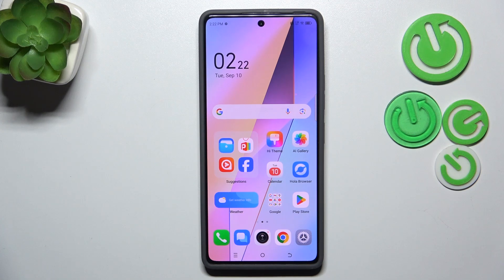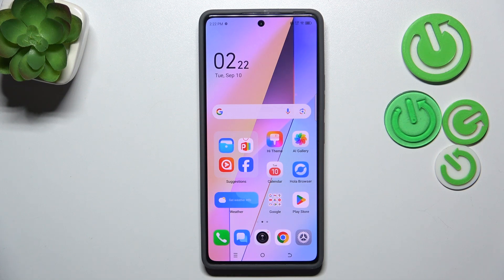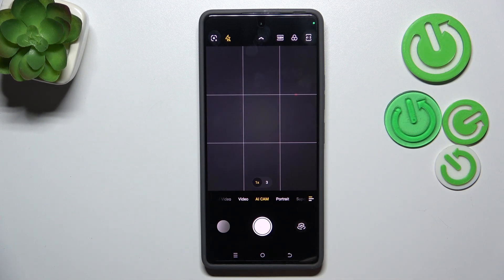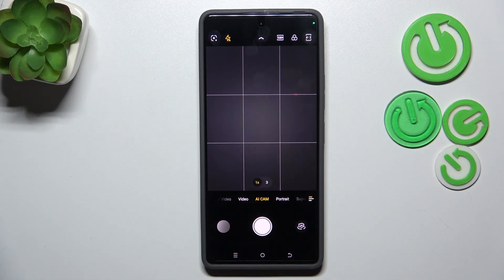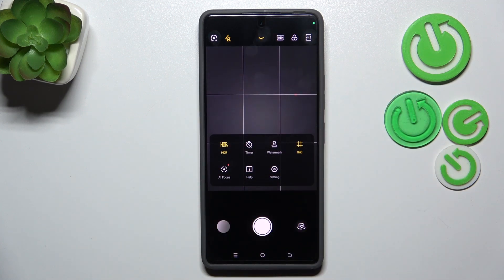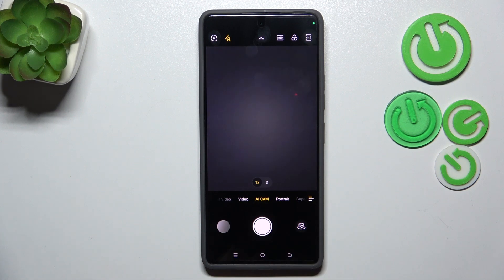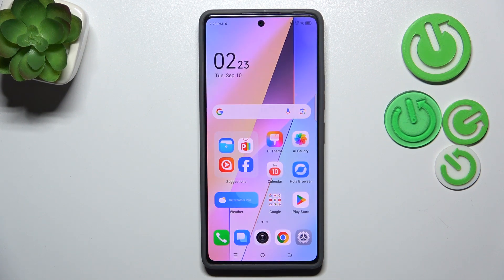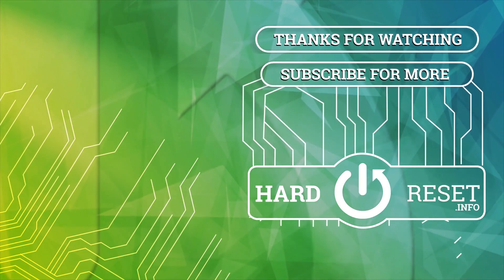How to Reset Camera Preferences on Tecno Pova 6 Pro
This tutorial will walk you through the steps to reset camera preferences on your Tecno Pova 6 Pro. Learn how to restore your camera settings to their default state to fix issues or return to the original configuration.

What does resetting camera preferences do on my Tecno Pova 6 Pro?
How do I find and access the option to reset camera preferences on my Tecno Pova 6 Pro?
What steps should I follow to reset the camera settings to default on my Tecno Pova 6 Pro?
Will resetting camera preferences affect any saved photos or videos on my Tecno Pova 6 Pro?
What should I do if resetting the camera preferences does not resolve the issues I’m experiencing?